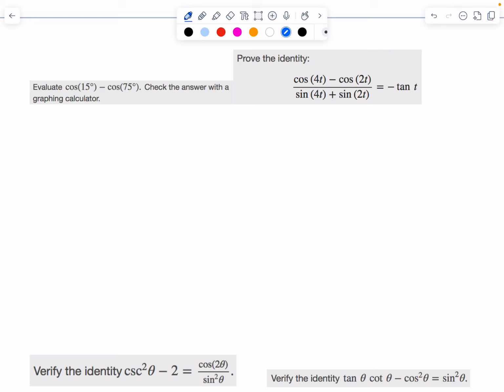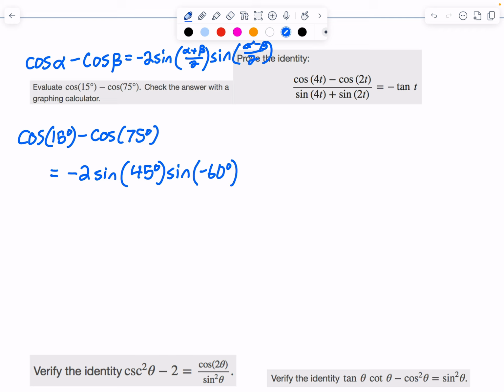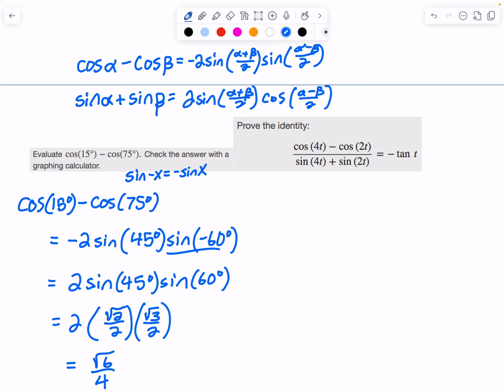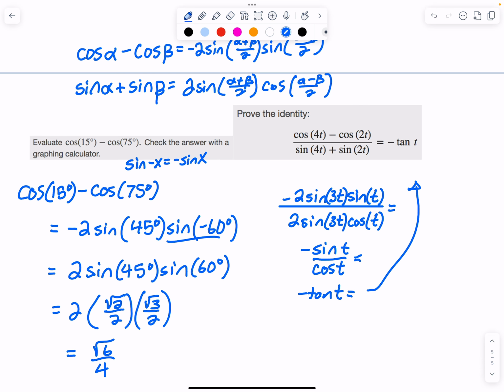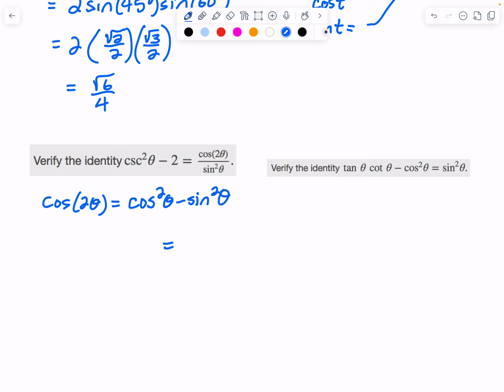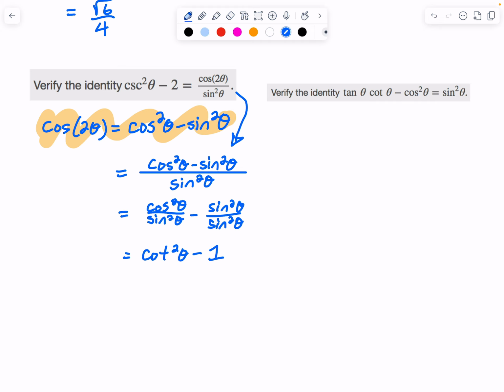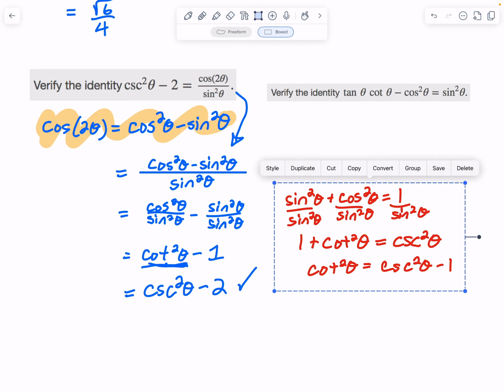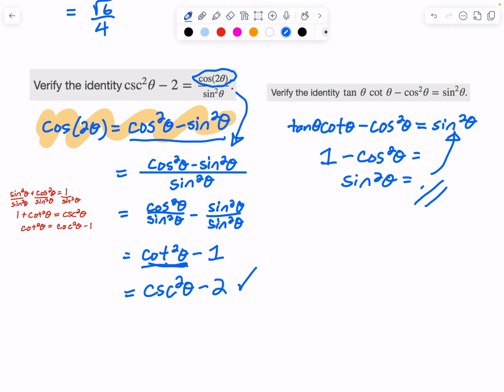Precalculus II - Unit 7 - Product to Sum and Sum to Product Part 3